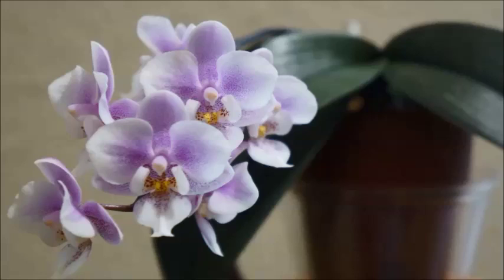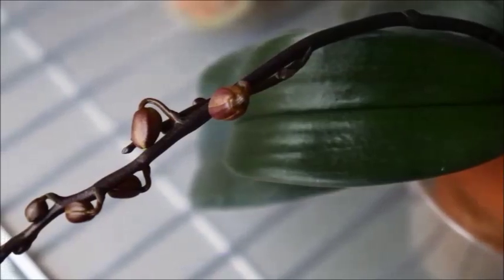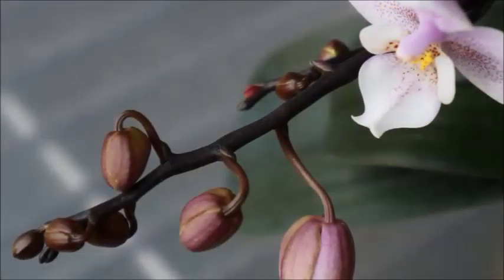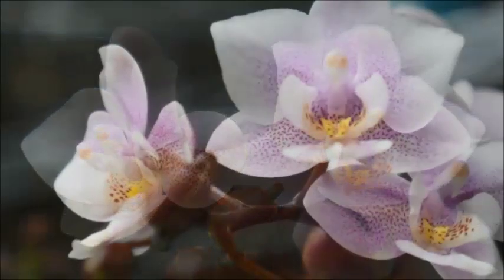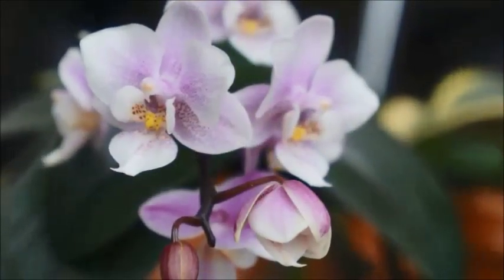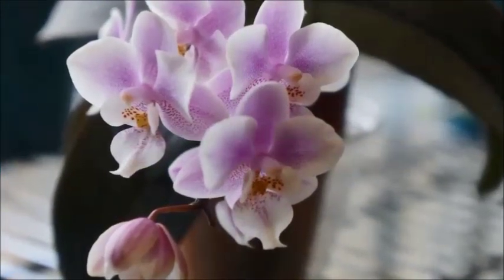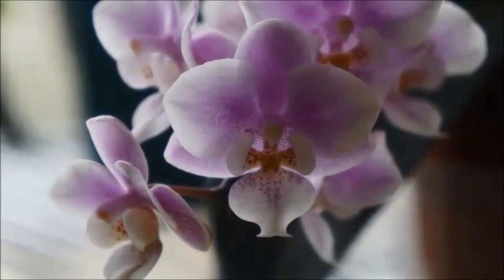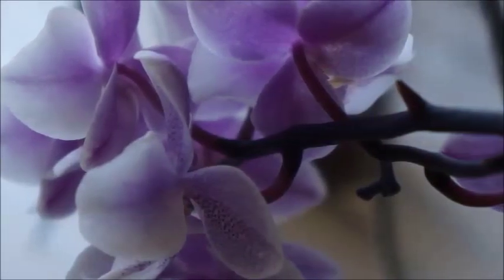Orchid - Jaiho Pink Girl? How I Rebloom This Mini Phal | Orchid Growing Care Tips